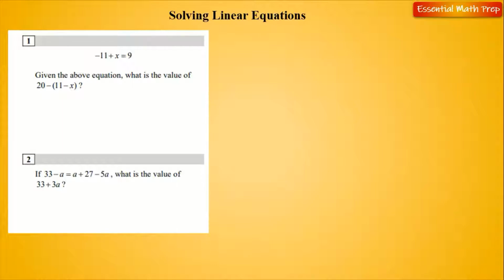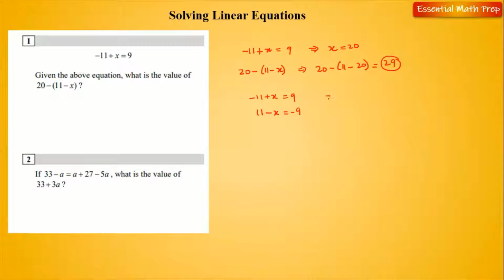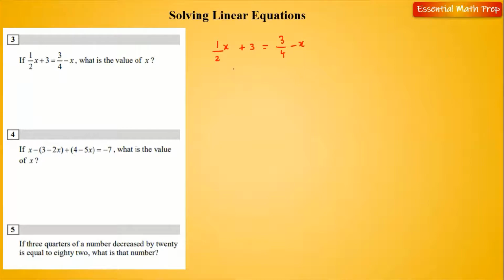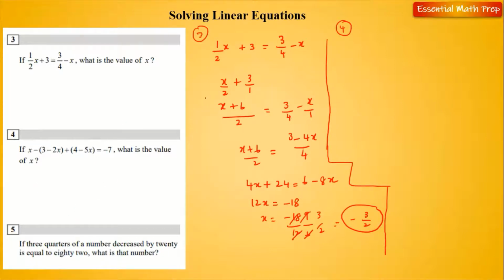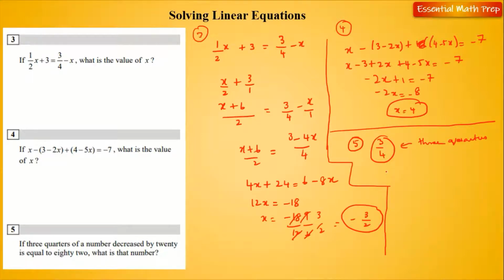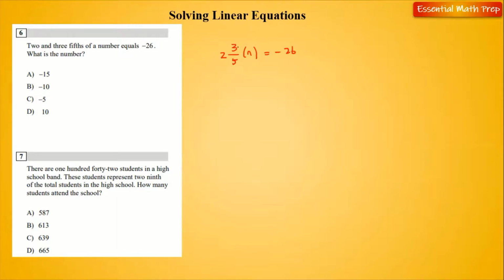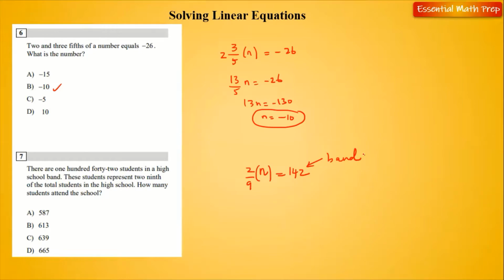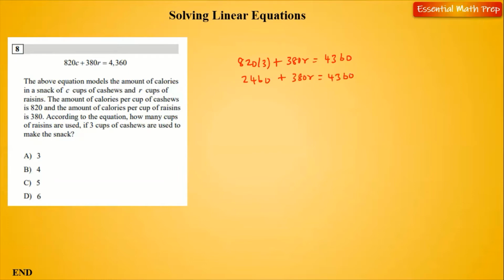Solving Linear Equations Part 2